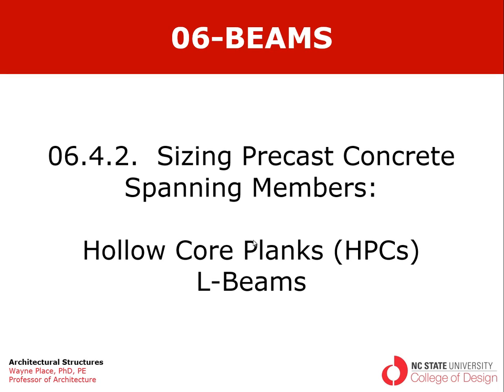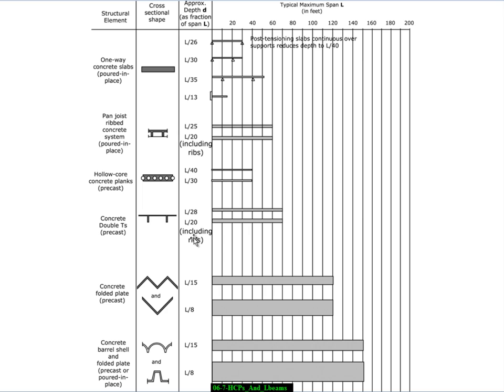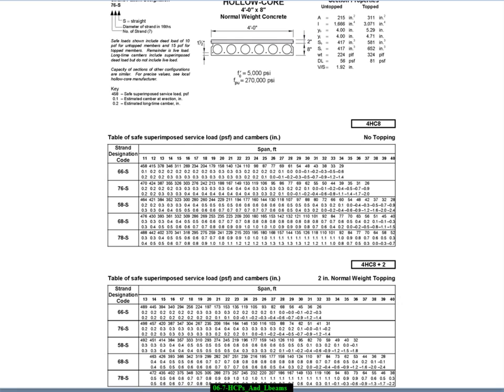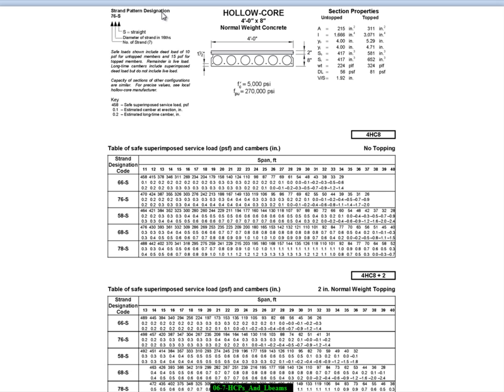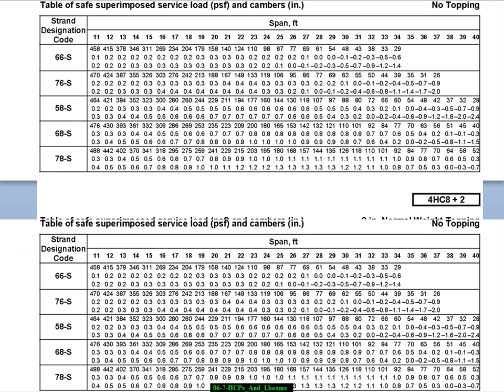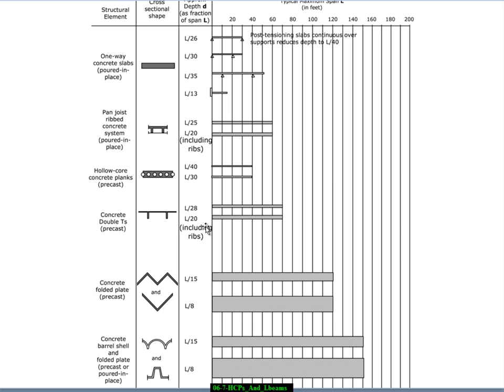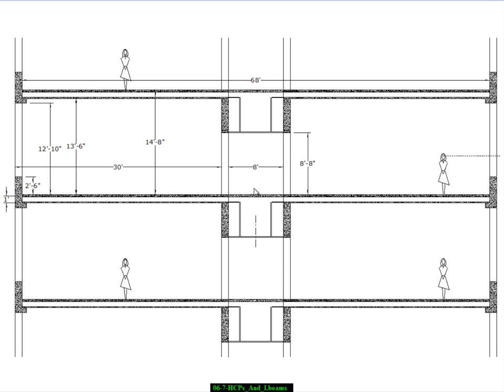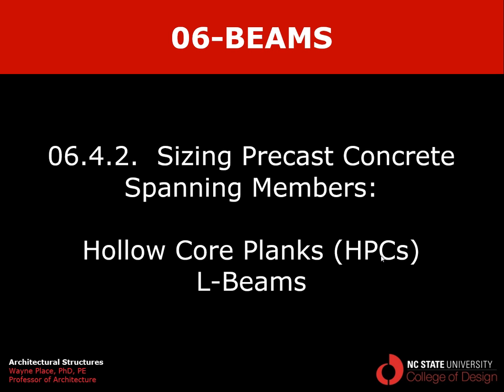06 4 2 Precast HCPs and LBeams